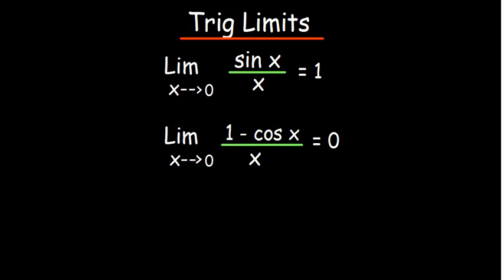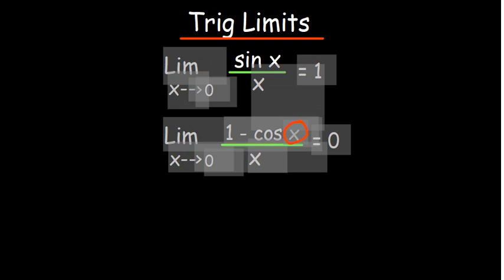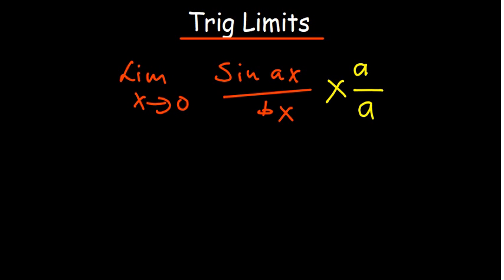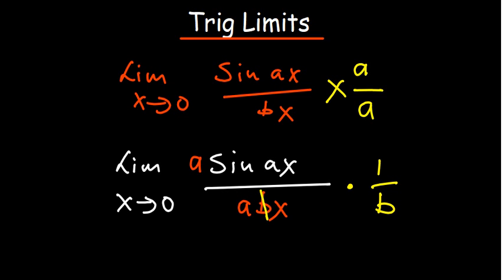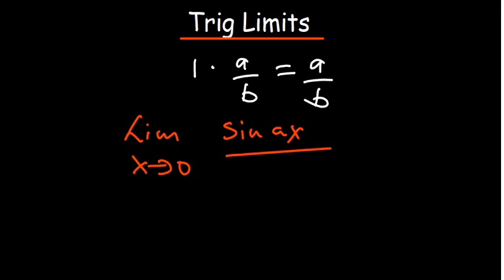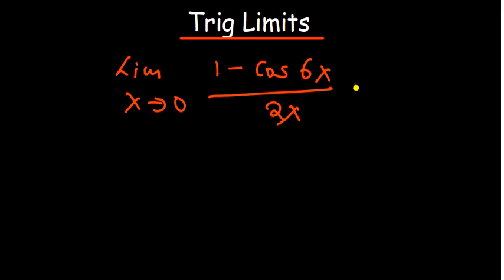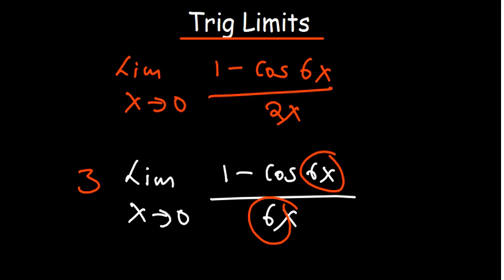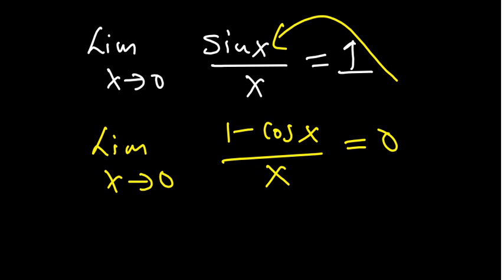Limits of Trig functions | Calculus 1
In this video we go over the determining of limits of Trigonometry functions in calculus.